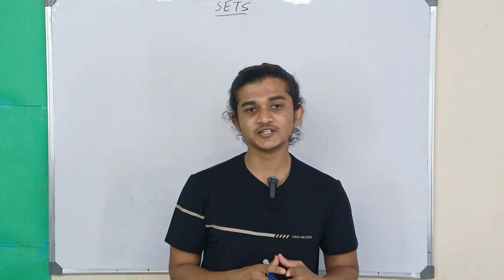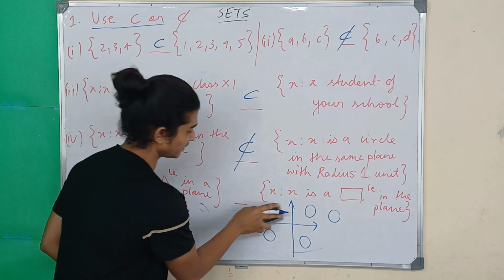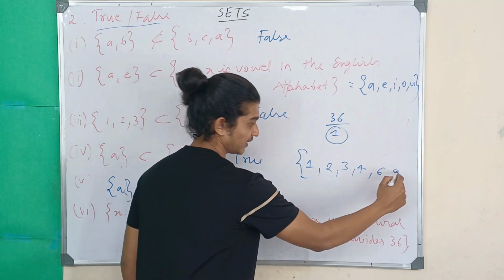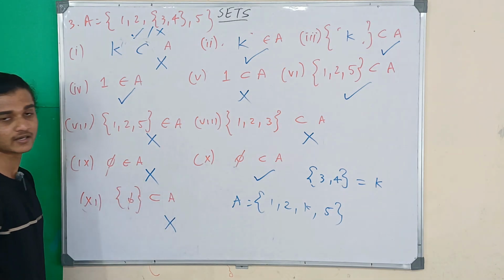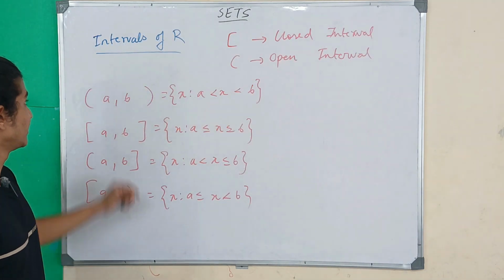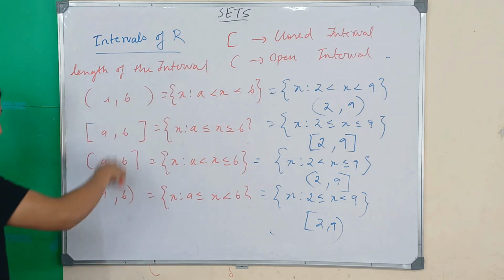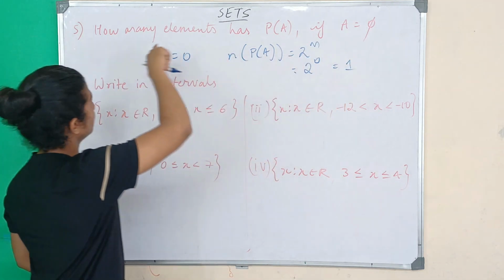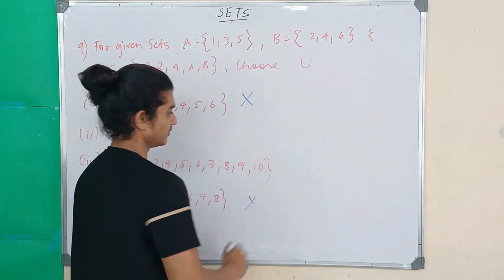Sets l Subsets, Power & Universal Sets l 11th Ncert l Part - 3